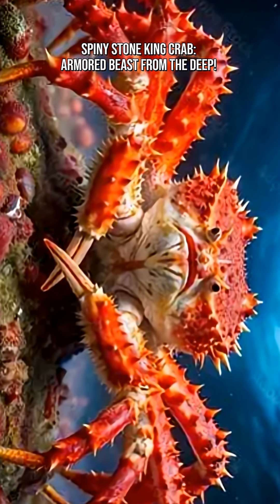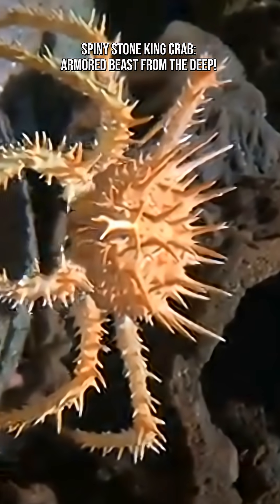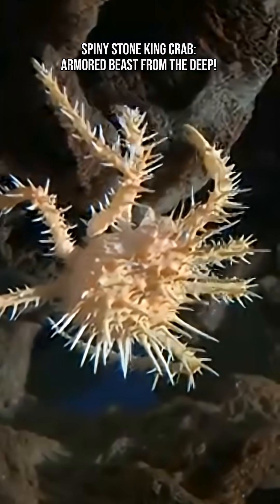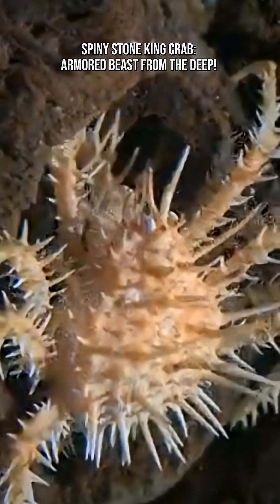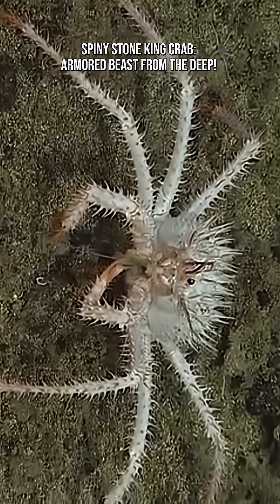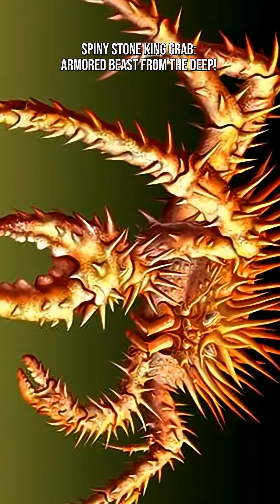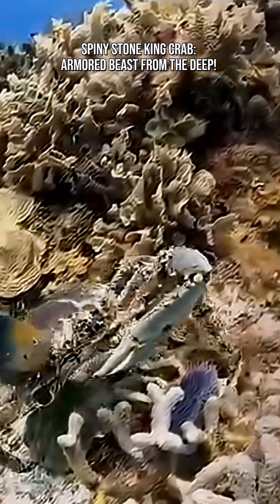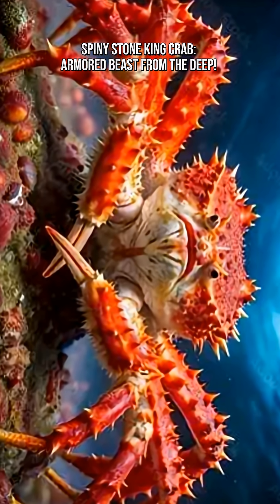Spiny Stone King Crab: Armored Beast From the Deep!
The Spiny Stone King Crab, a deep-sea tank wrapped in armor and built for survival. With its rugged spikes, crushing claws, and scavenger instincts, this crab looks like it crawled straight out of an underwater fantasy world—but it’s very real and lives in the dark depths of the Pacific Ocean.

The Spiny Stone King Crab (also called the Spiny King Crab) is covered in sharp, defensive spines that protect it from predators lurking in the deep. Its tough exoskeleton makes it one of the most intimidating crustaceans on the seafloor.

This species thrives in the cold, dim waters off southern California, far beyond the reach of sunlight. It prefers Muddy or rocky seafloor habitats, Depths of 145–300 meters (476–984 ft) And can even be found as deep as 500–2,400 ft (152–732 meters). Life at these depths demands durability—and the Spiny Stone King Crab delivers.

This crab is a true opportunist. It patrols the seafloor searching for anything edible, and its diet is surprisingly intense Other crabs, Sea stars, Dead or dying animals. Nothing goes to waste in the deep sea, and this crab helps keep the ecosystem clean.

Everything about its body is designed for survival Massive claws for crushing prey, Spikes and armor to prevent bites and stings, Powerful legs to navigate rough and rocky terrain. It’s essentially a medieval knight of the ocean floor.

Though rarely seen by humans, the Spiny Stone King Crab fascinates Marine biologists, Deep-sea explorers, Aquarium visitors and Anyone who loves odd and armored sea creatures. Its bizarre appearance and hardy lifestyle highlight the incredible diversity thriving in our oceans’ most remote places.